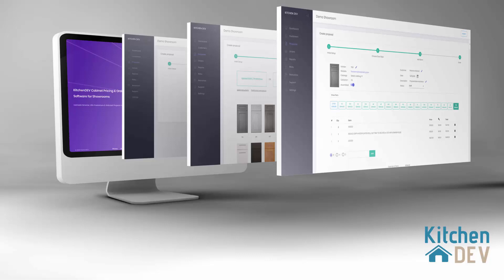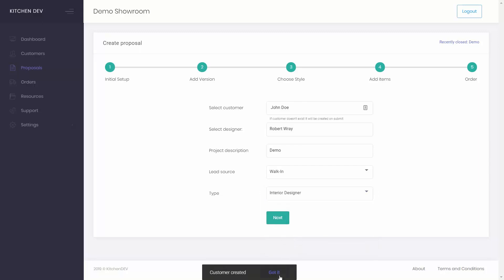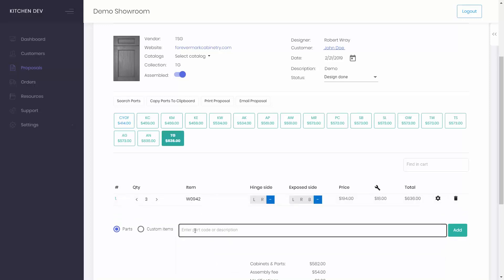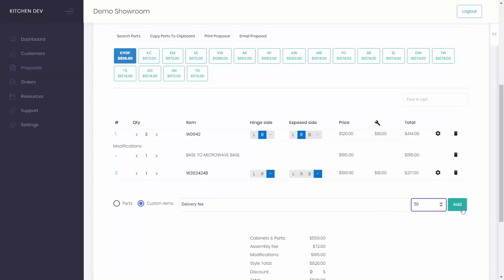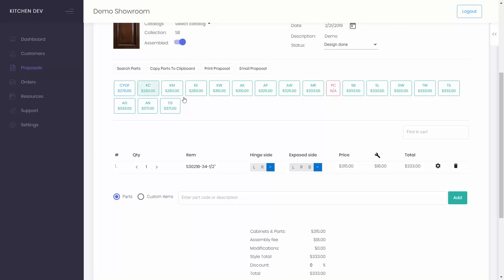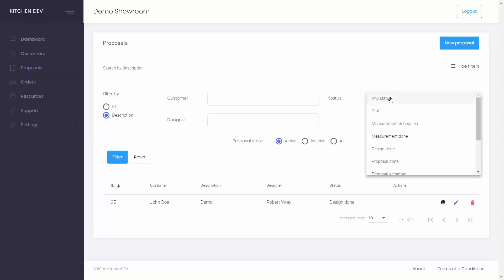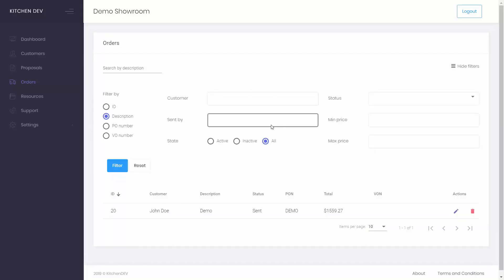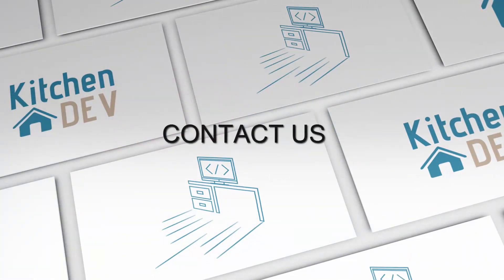KitchenDEV Cabinet Pricing & Ordering Software for Showrooms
KitchenDEV simplifies your sales process and helps you close more deals, faster. Use our powerful Cabinet Pricing and Ordering Software for Showrooms to get accurate estimates in the hands of your potential clients faster than your competition, win more clients, and kick-start your projects easily.